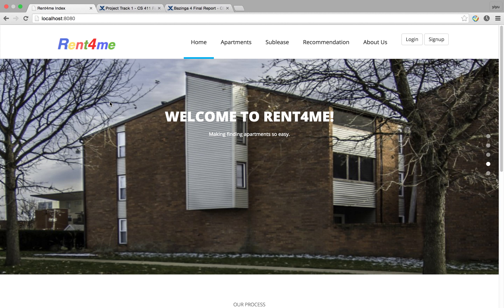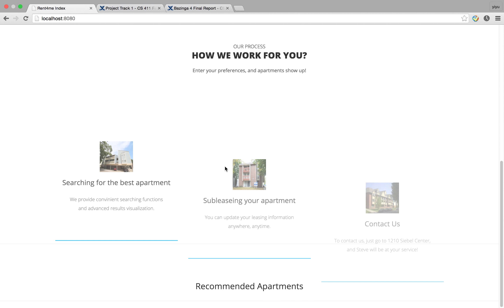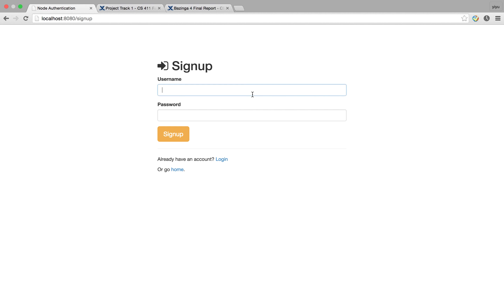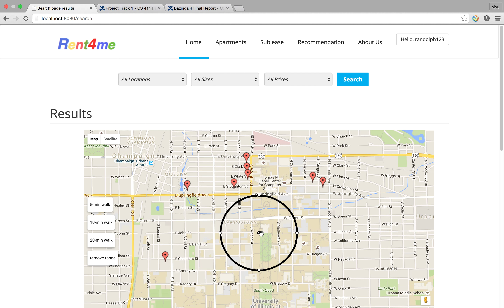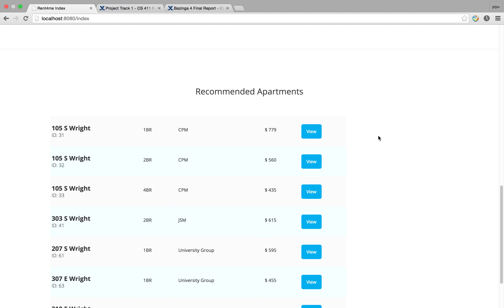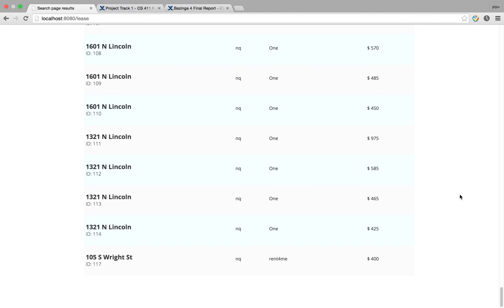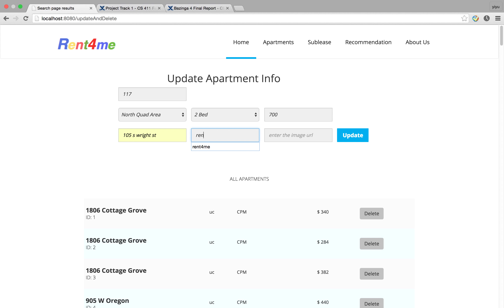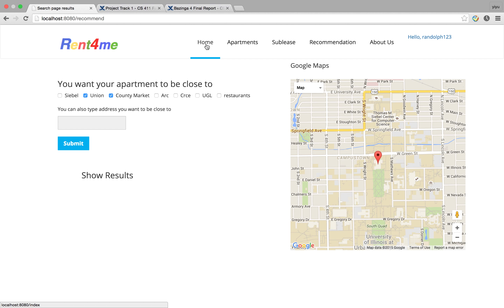Demo Project: Rent4me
University of Illinois at Urbana-Champaign - CS411- Fall 2015- Demo Project(Rent4me: yiyuli2, zyi3, jzhao18, zzeng9)